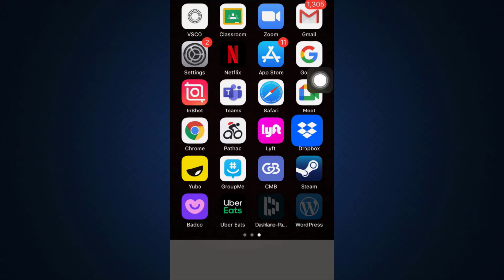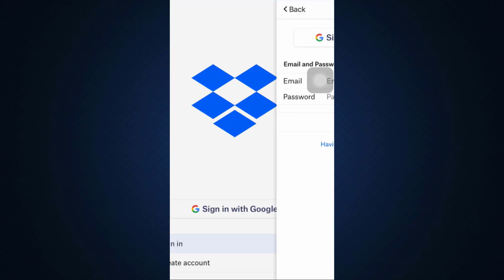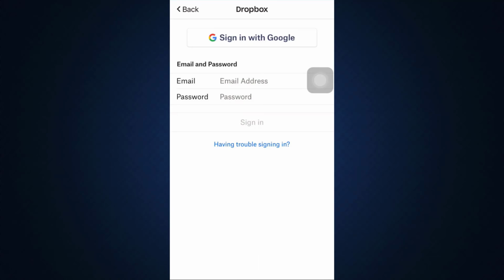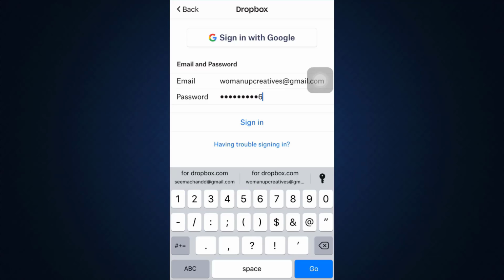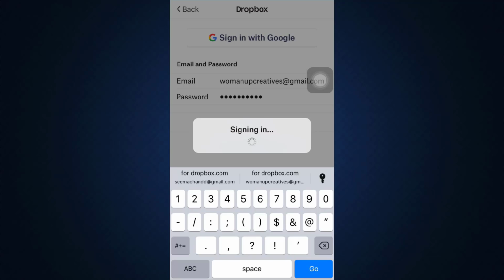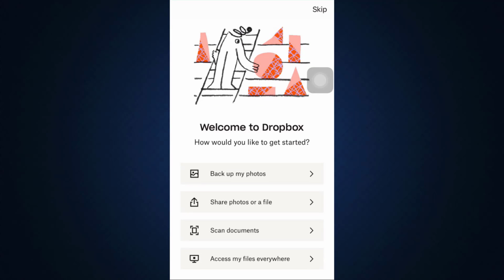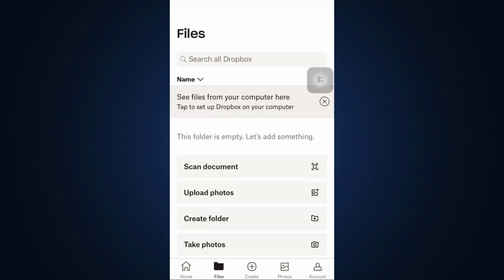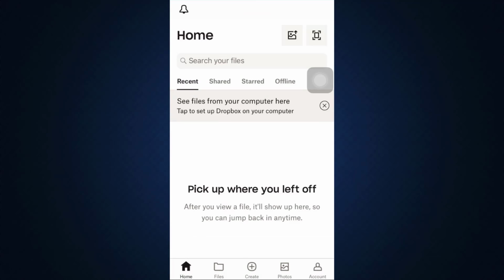Login Dropbox | How to Access Dropbox Account on Mobile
In this tutorial video I will quickly guide you on how you can login to your Dropbox account from your mobile phone.

-How do I log into my Dropbox account?

-How do I access Dropbox from Gmail?

-How do I view my Dropbox?